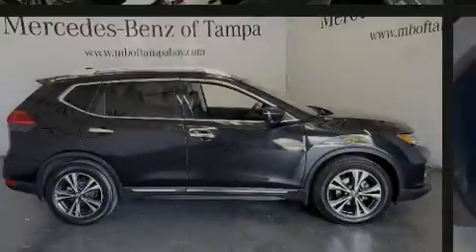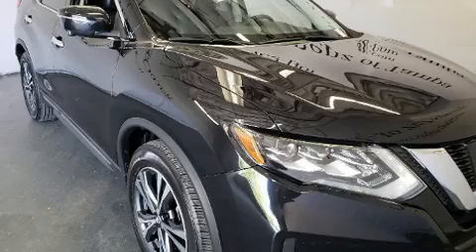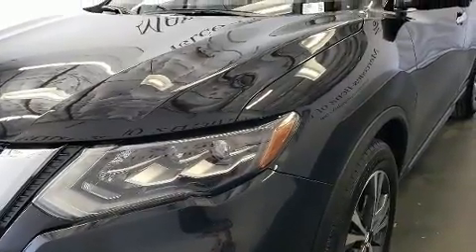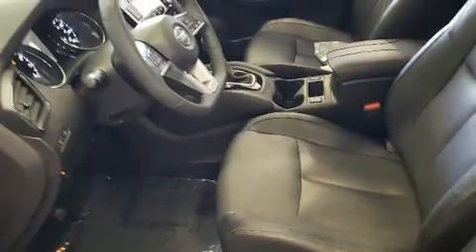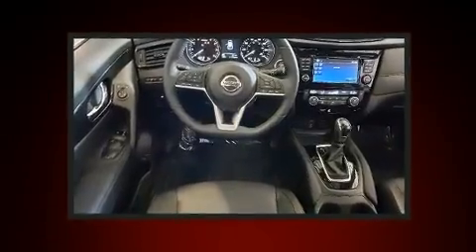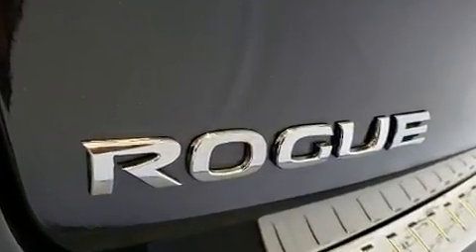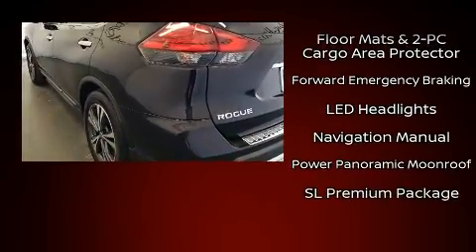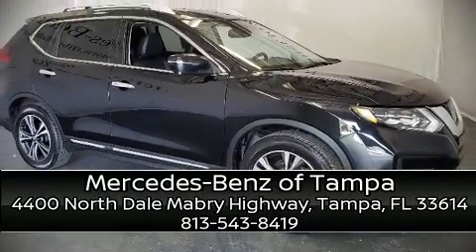2017 Nissan Rogue SL in Tampa, FL 33614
4400 North Dale Mabry Highway

Discerning drivers will appreciate the 2017 Nissan Rogue. With just over 20,000 miles on the odometer, this 4 door sport utility vehicle prioritizes comfort, safety and convenience. Under the hood you'll find a 4 cylinder engine with more than 170 horsepower, providing a smooth and predictable driving experience. Top features include heated front seats, 1-touch window functionality, a power liftgate, blind spot sensor, cruise control, an overhead console, rear wipers, and the power moon roof opens up the cabin to the natural environment. Features such as automatic climate control and leather upholstery prove that economical transportation does not need to be sparsely equipped. Premium sound drives 9 speakers, providing you and your passengers a sensational audio experience. Nissan also prioritized safety and security by including: dual front impact airbags with occupant sensing airbag, head curtain airbags, traction control, brake assist, anti-whiplash front head restraints, a security system, an emergency communication system, and 4 wheel disc brakes with ABS. With electronic stability control supplementing mechanical systems, you'll maintain precise command of the roadway. A Carfax history report provides you peace of mind by detailing information related to past owners and service records. Our sales reps are extremely helpful & knowledgeable. We'd be happy to answer any questions that you may have. Stop in and take a test drive!